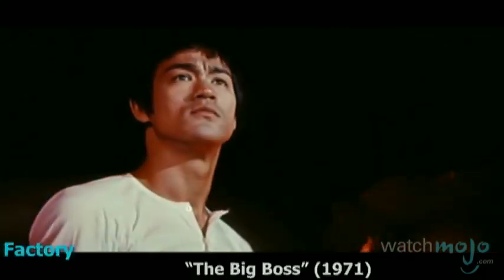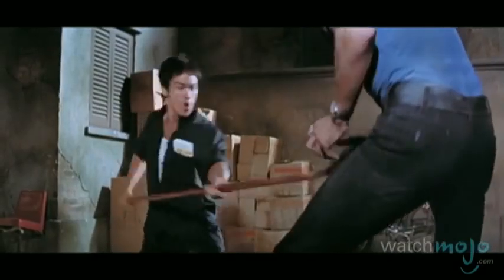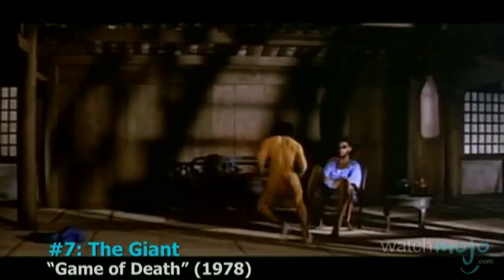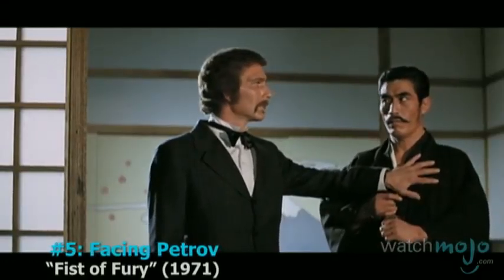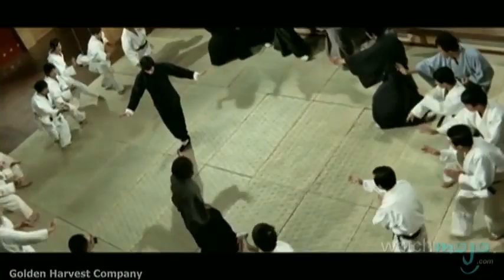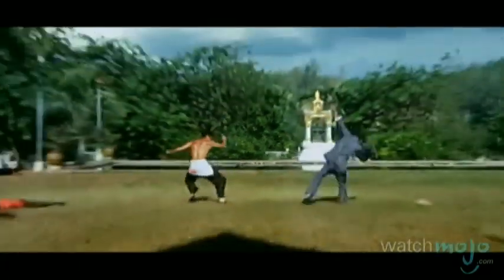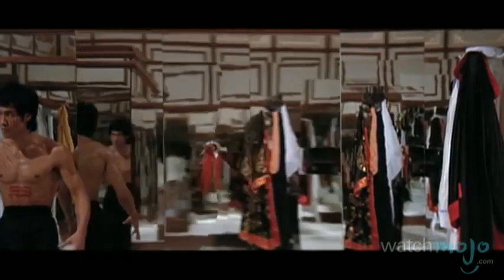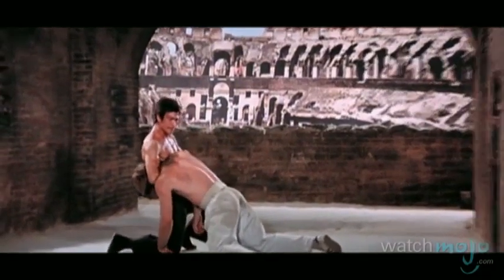BEST MARTIAL ARTS ACADEMY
Bruce Lee moment